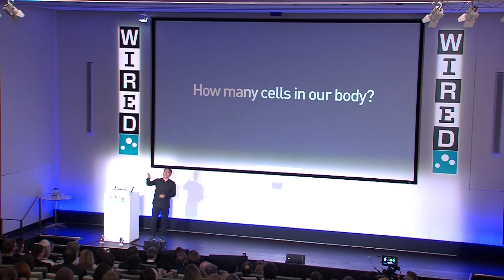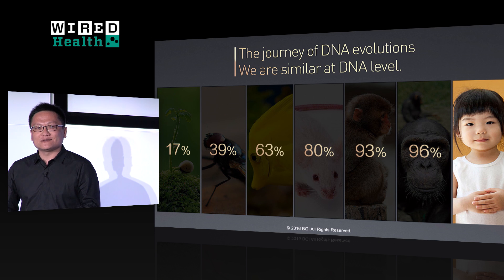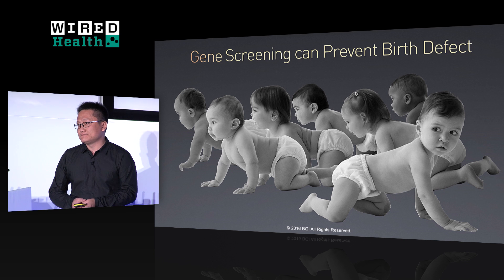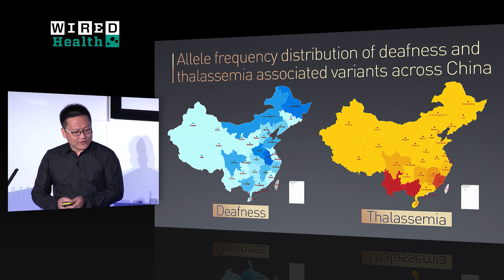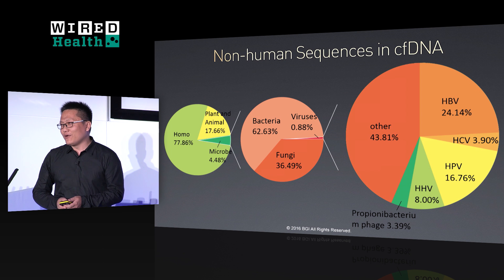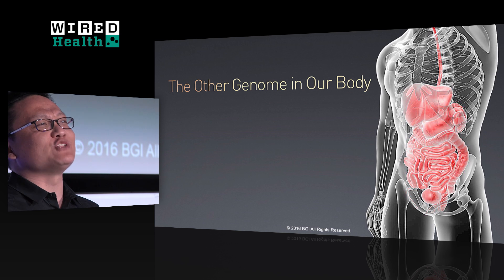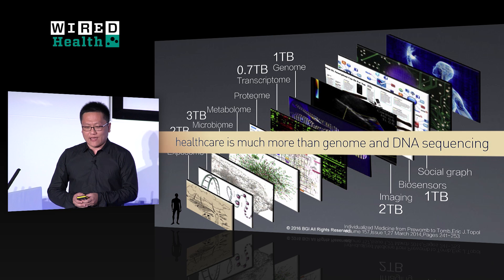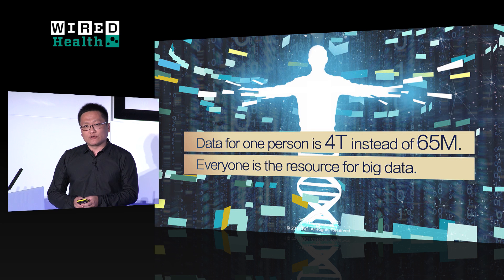Mapping More Genomes will Create a Healthcare 'Big Data Revolution' | Health | WIRED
There are around 100 trillion cells in the human body, each one containing three billion base pairs of DNA. If stretched in a line, they would cover the distance from Earth to the Moon more than 8,000 times. The point, according to Beijing Genomics CEO Ye Yin, is that there's a huge amount of information locked in each of us – and decoding it all could unlock big secrets.

BGI Genomics is one of the world's leading genomics companies. Among its successes are decoding the Sars virus and creating the first detection kit; sequencing the first ancient human's genome; and serving as a key sequencing centre in the 1000 Genomes Project.